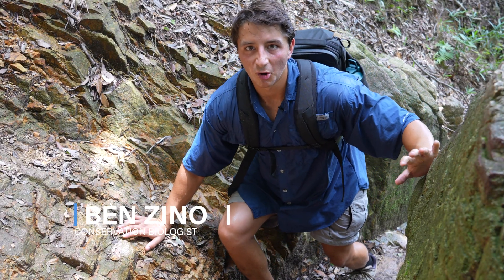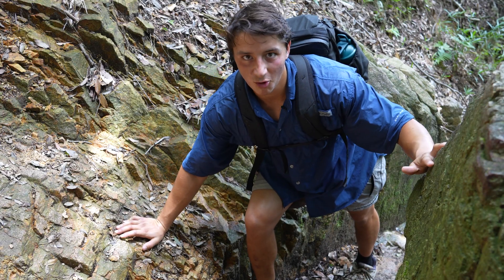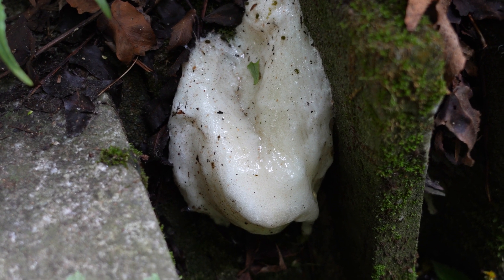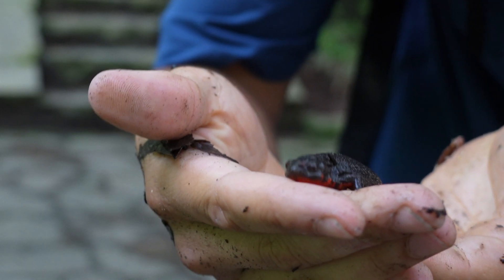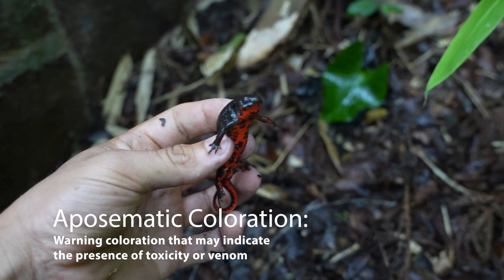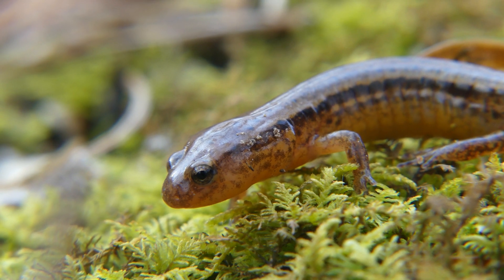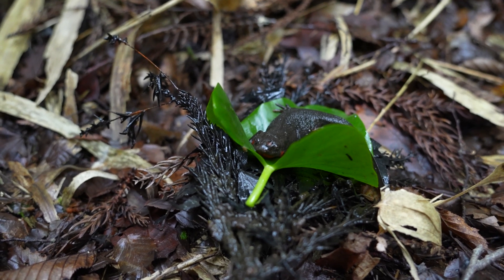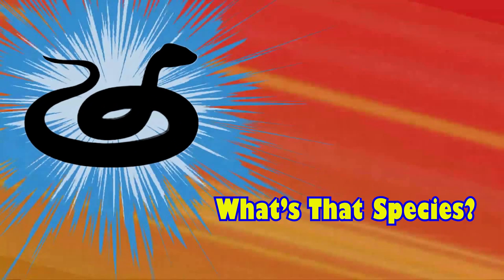The Fire Belly Newt: Finding The Most Poisonous Salamander In Japan!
One of the most beautiful (and poisonous) amphibians in the world, we find and catch a wild fire belly newt to learn about their potent toxins, ecological niche, and conservation in today's episode of The Wild Report!

Searching for wildlife in Japan has been one of the most amazing experiences of my career as a conservation biologist, allowing me to experience a completely different landscape, new species, and different land management practices than I'm used to. While the internet is full of information about Japan's culture and urban tourism, my goal with this series is to bring you up close and personal with the wild landscapes and organisms of this incredible island nation. In this episode of our Wild Japan series, we go on a mission to find the rare fire belly newt!

Will Mogtader
Ndrael
Eli Parker

-Ben Zino

Psalms 104:24